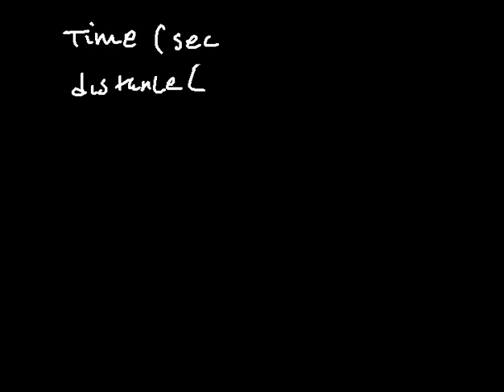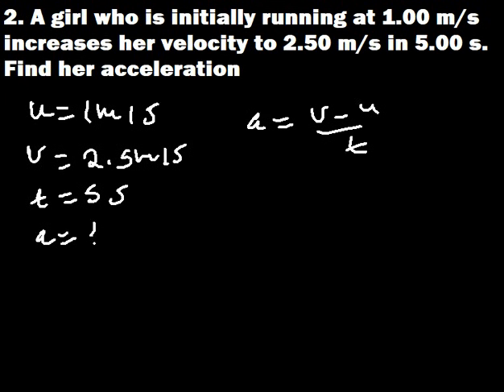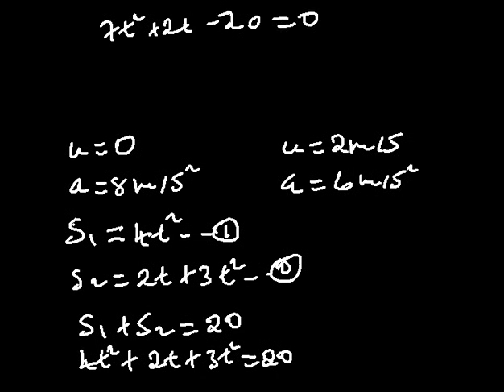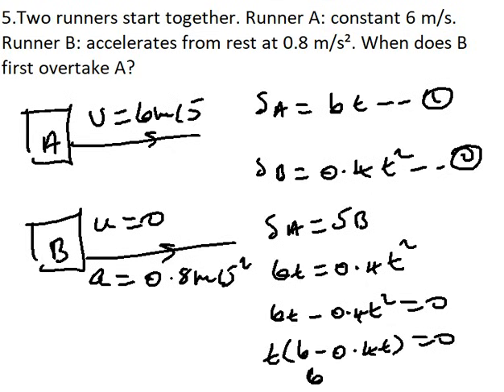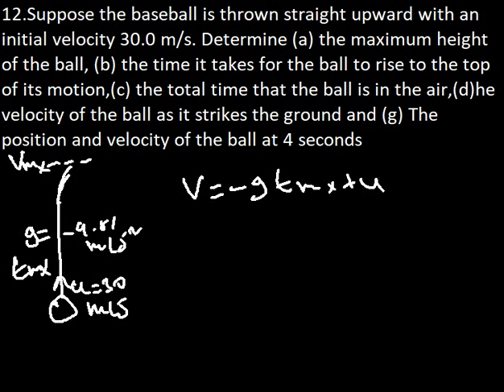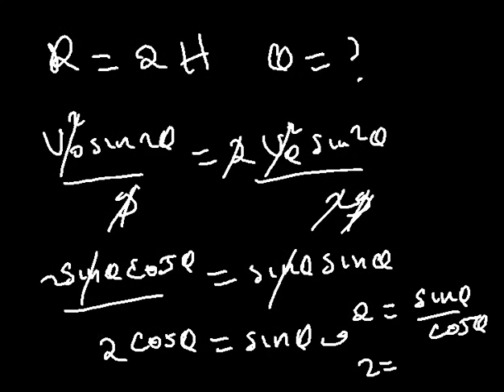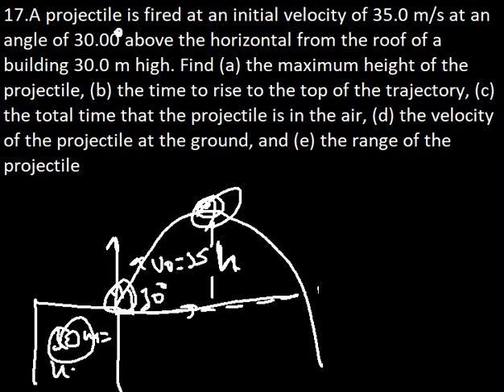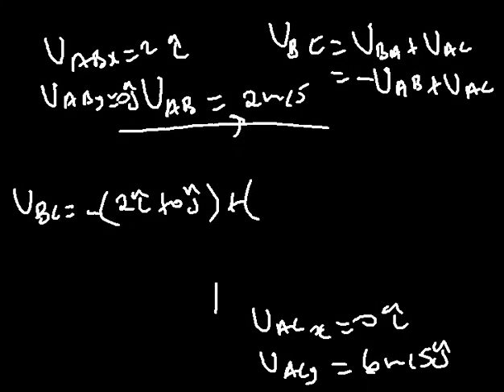MECHANICS CONCEPT,FORMULA, PROBLEMS APPROACH REVIEWS|LINEAR MOTION PROJECTILE MOTION|RELATIVE MOTION